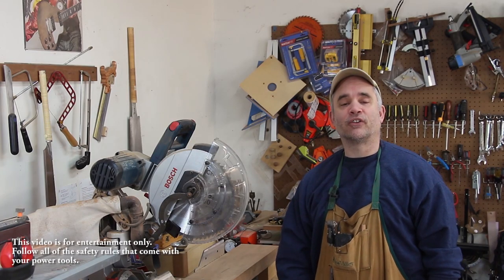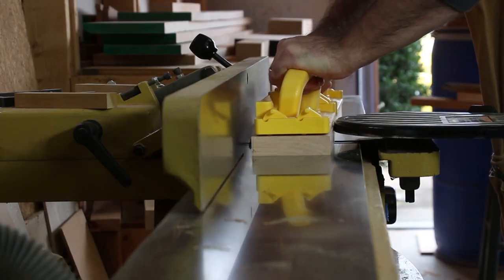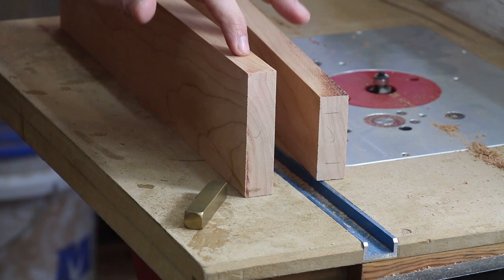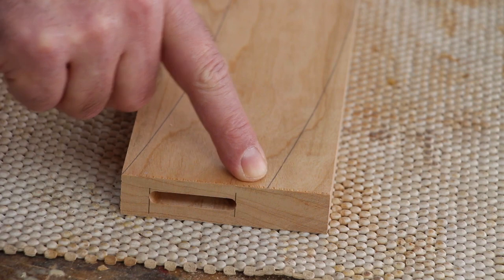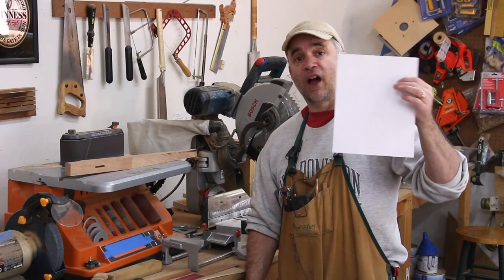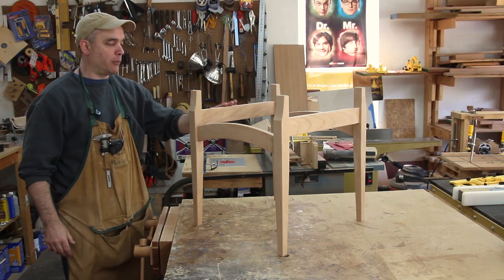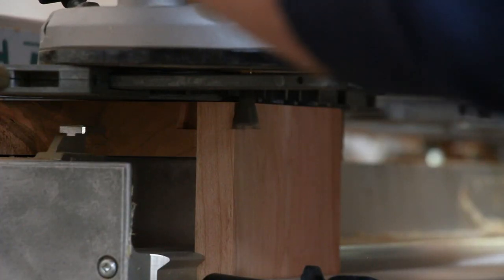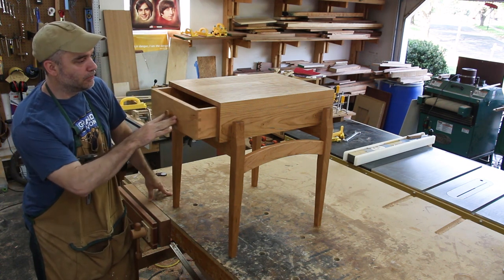Modern Drawer Box Table Combined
I combined all three videos into one. Originally published as 3 videos in 2018

Follow all of the safety rules that come with your power tools.